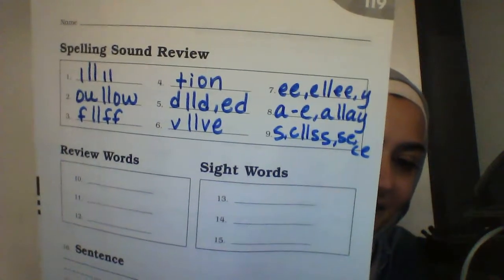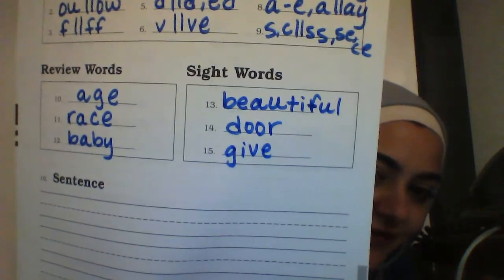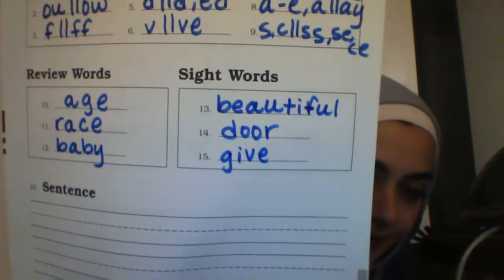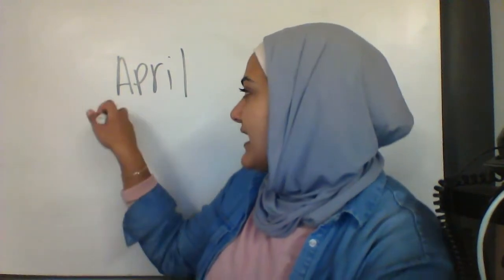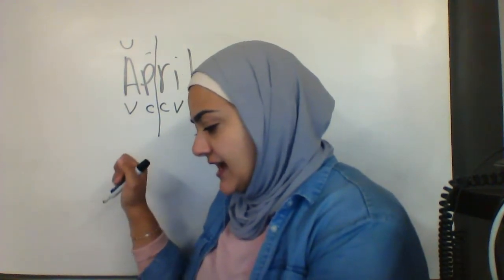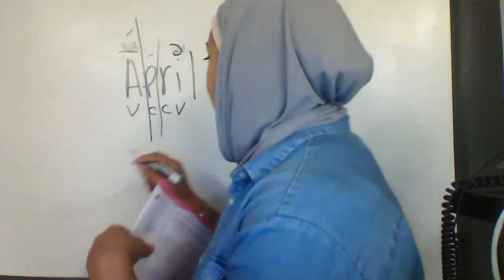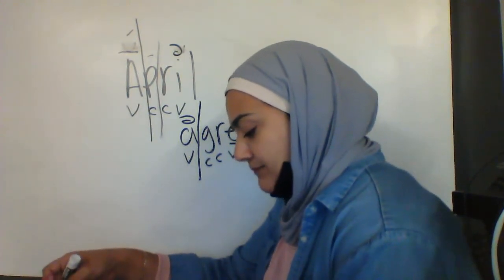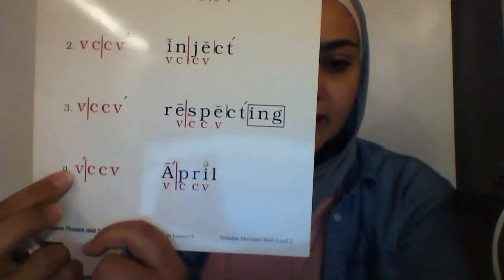Saxon Lesson 119